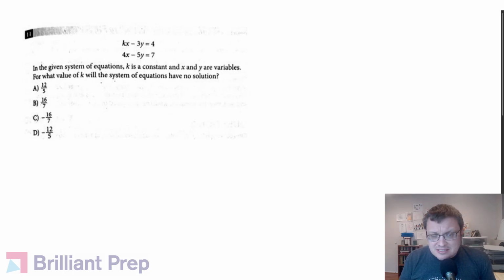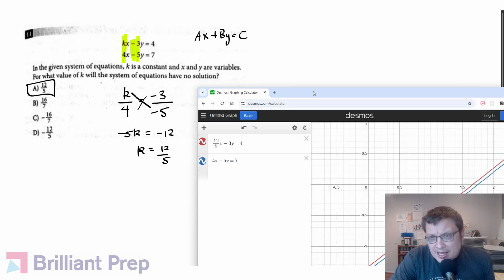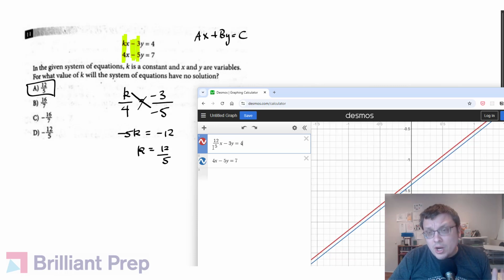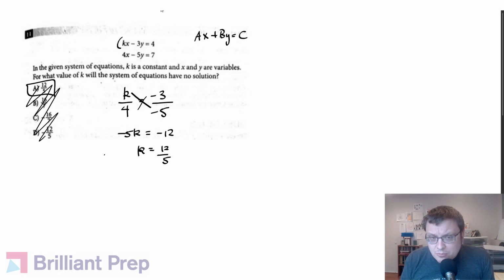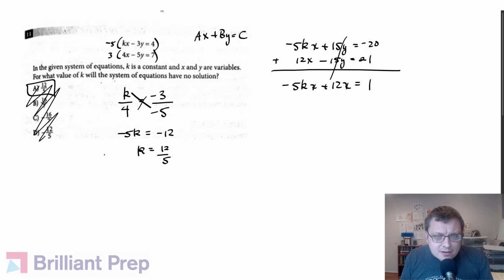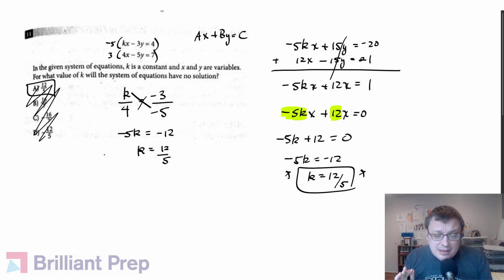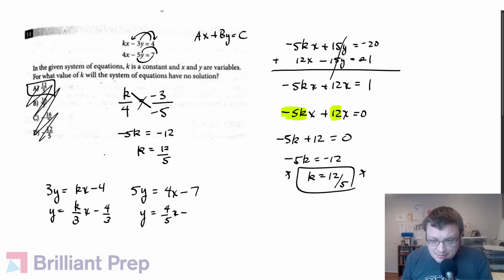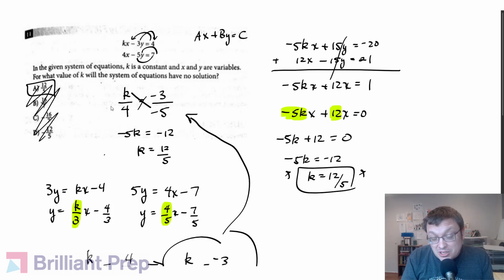System With No Solutions? Solved! #20 (dSAT Math)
When presented with a system of equations with no or infinite solutions, there's a fast way to solve them that may seem a little "random." We'll compare this shortcut with longer ways of solving the question to give you problem solving flexibility and insight into why the shortcut actually works.